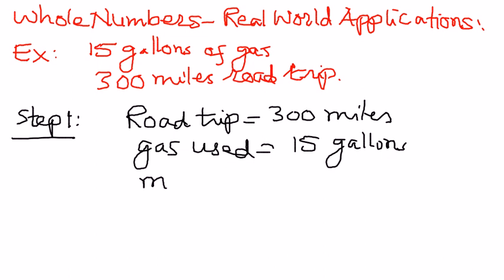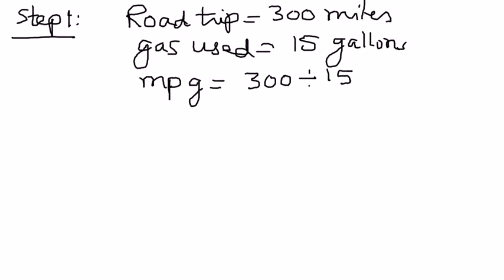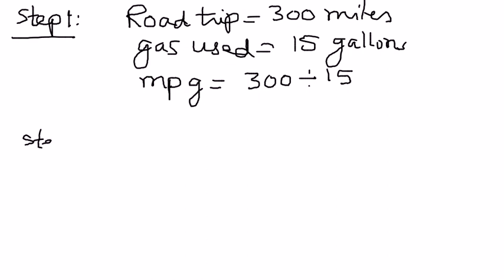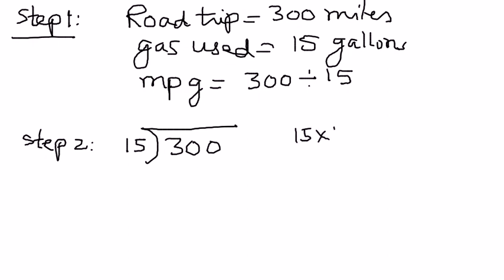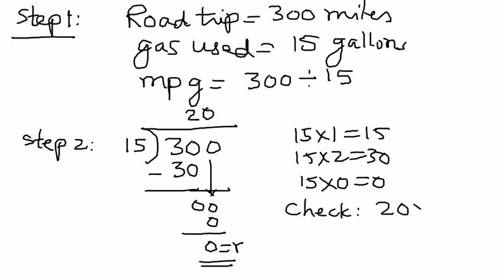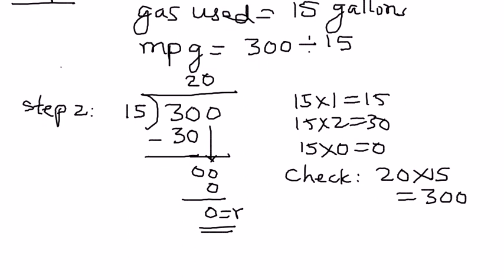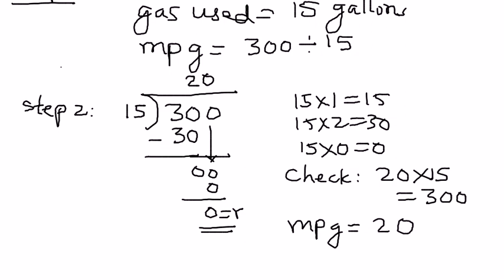Whole Numbers-Division -Real World Application#3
In this presentation we shall see how to solve Real World Application Problems.